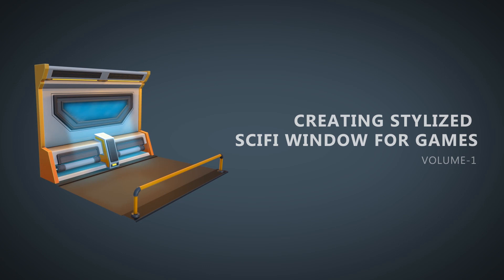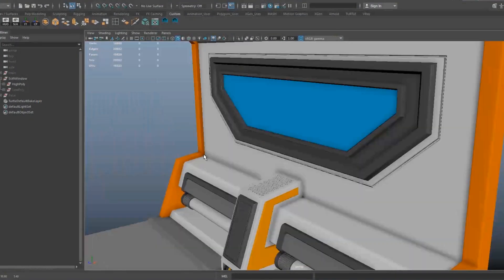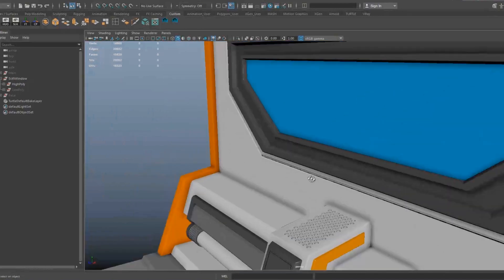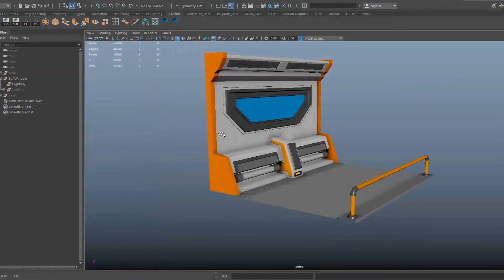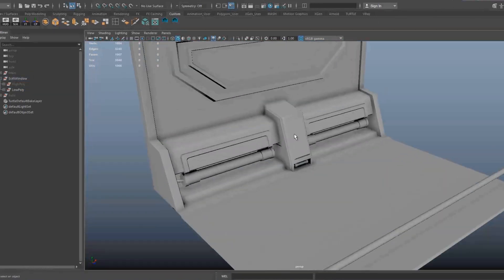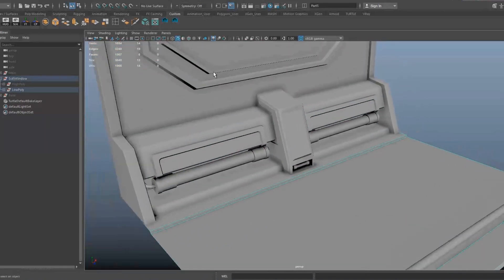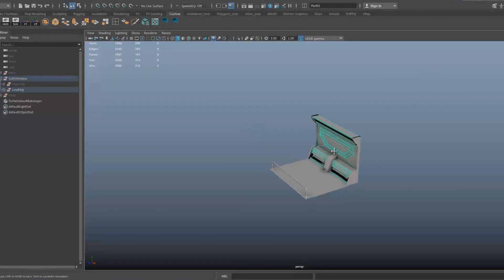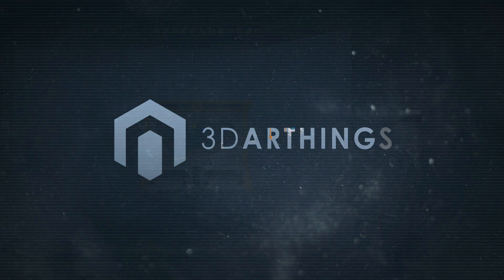Creating Stylized Scifi Window For Games with Maya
Welcome to intro to Stylized Scifi Window for Games. I design this tutorial to build confidence and understanding of the game asset workflow. So starting with some basic primitives to gain fundamental understanding of the process. We will then move through every stage until we have a final model ready for a game engine. I hope you find this entertaining and valuable. And thank u for your time. Enjoy it.